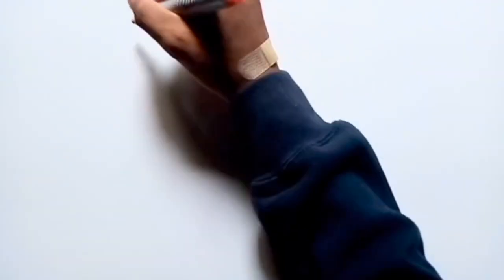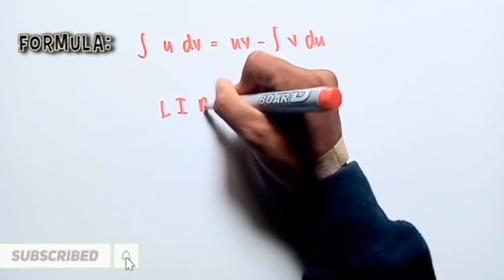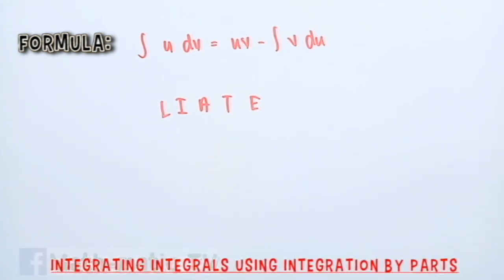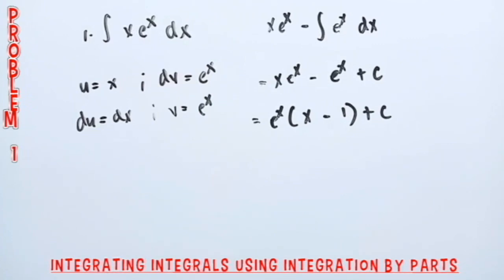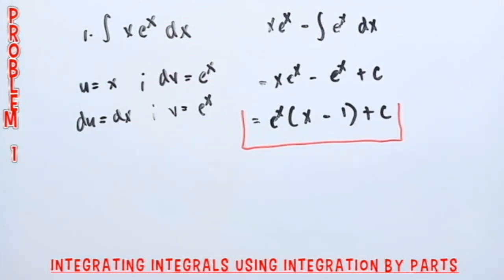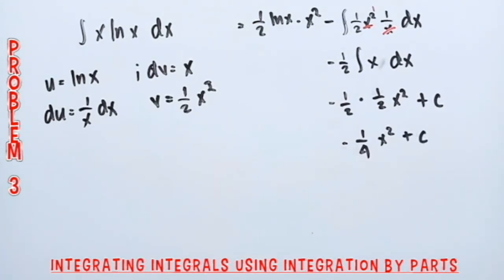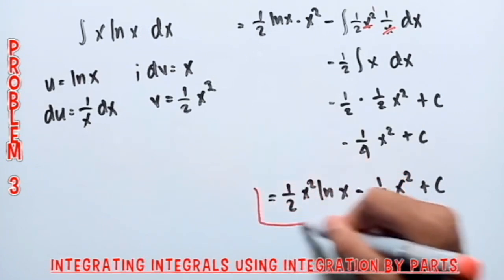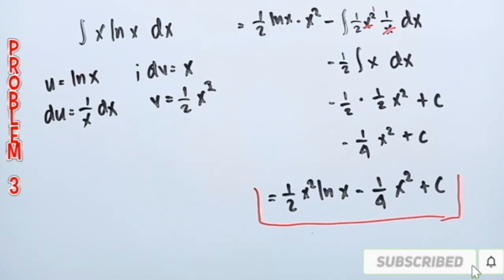Integration by Parts (Part 1) | Math-matic TV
Video tutorial 08: Integration By Parts (Part 1) | Math-matic TV

What I use:
*White board and white board marker
*Video equipment: mobile phone and tripod